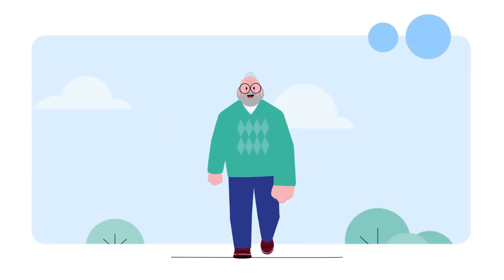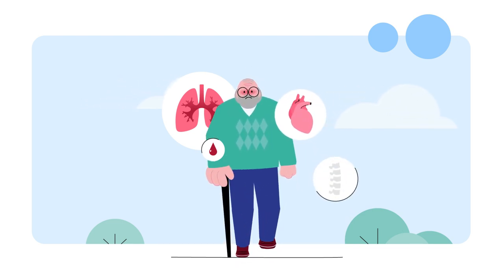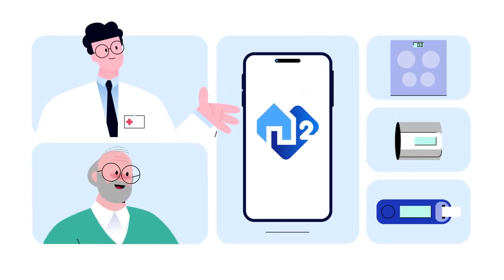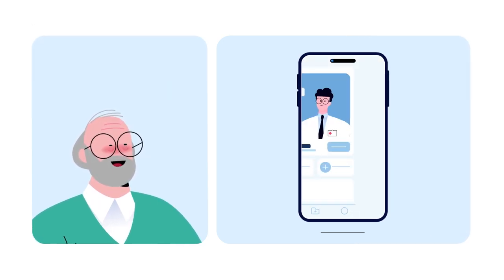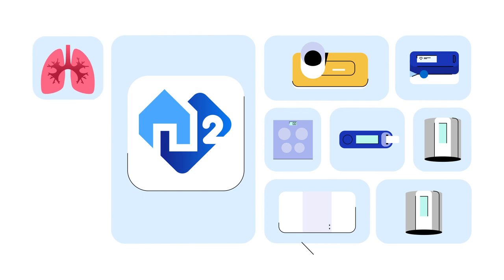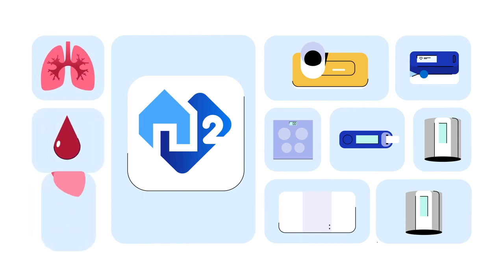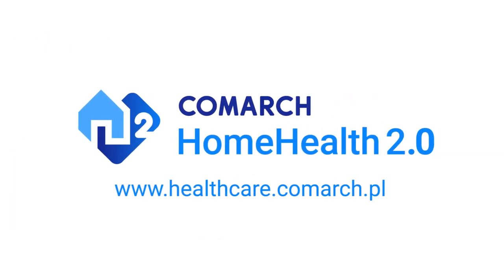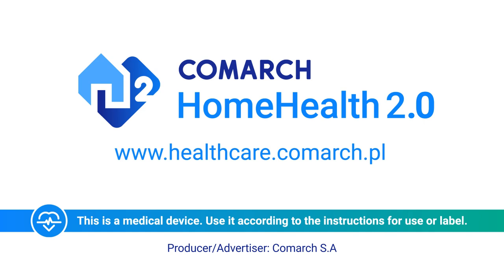Comarch HomeHealth 2.0 - Remote Health Monitoring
This is a medical device. Use it according to the instructions for use or label.